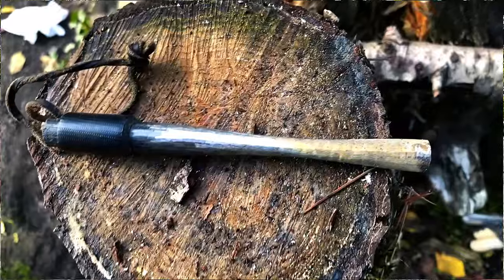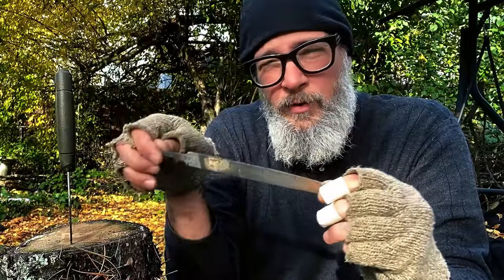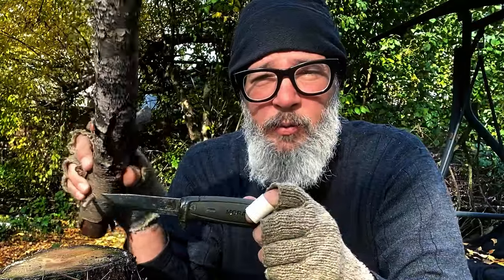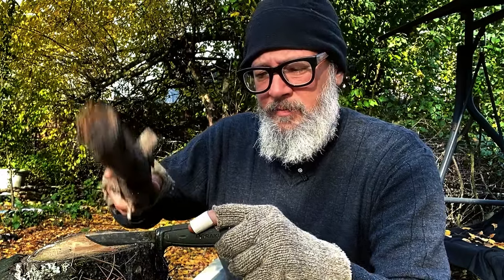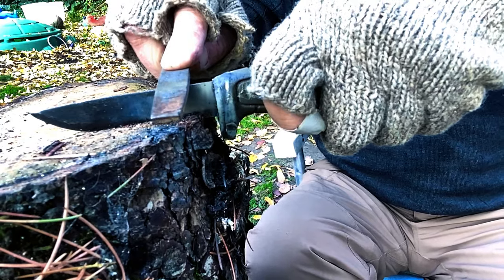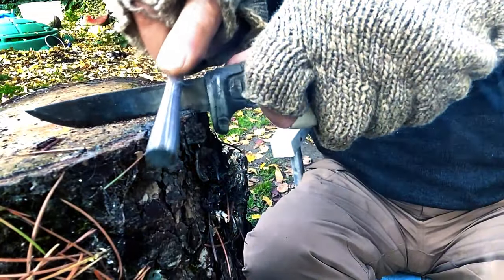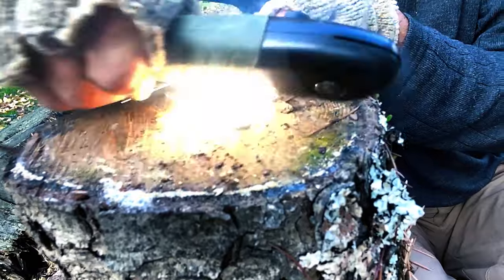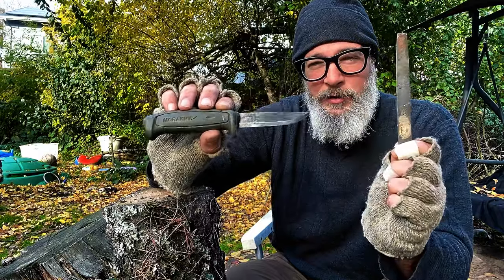Ferro Rod: FILE a 90 degree EDGE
Your Ferrocerium Rod is a powerful instrument. It works best by being scraped by a tool that has a nice sharp 90 degree edge filed on to it.  Here's how i do it with to a MORA Basic knife and a BACHO Laplander saw. I use a tree stump or round as a work station and a metal file. You'll instantly see the results when you shower down hot sparks after the filing.

ARTIST: Invocation of Våll
SONG: Darkness of Carnage